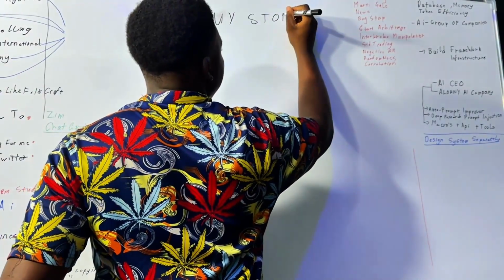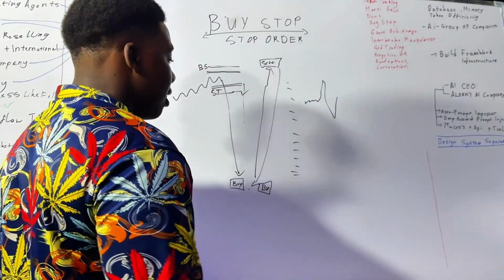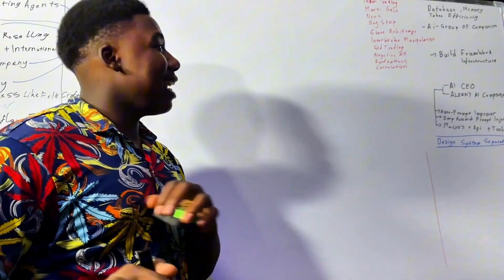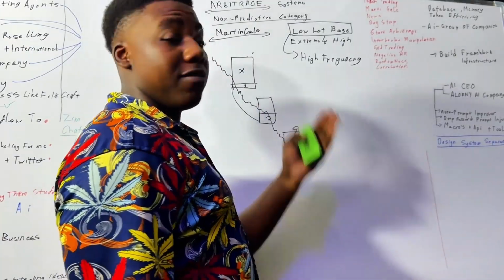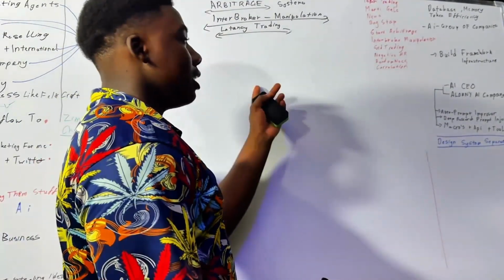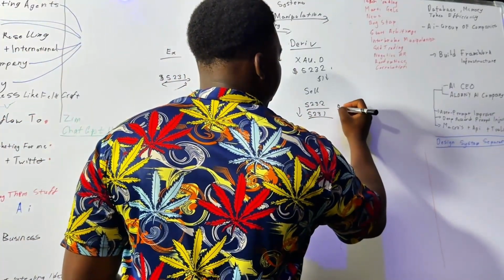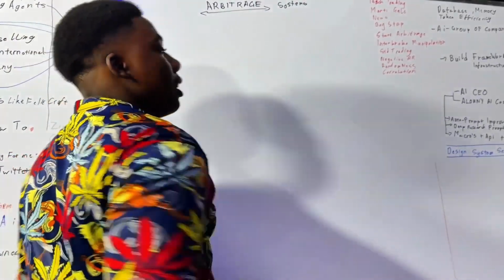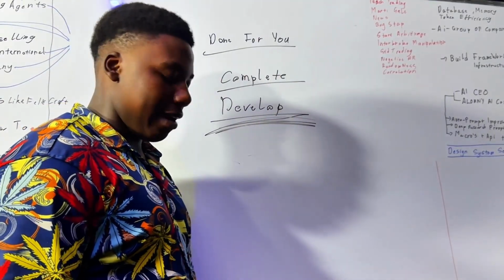Actually Profitable Strategies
Cut the fairy tale noise. If you’re looking for "astrology for men" (aka basic chart patterns) or magic indicators that promise a 100% win rate with zero effort, click off this video right now.

In this tutorial, I am walking you through the raw, statistically-backed systems that actually exploit market mechanics. We are starting simple and scaling up to the complex, non-predictive strategies that hedge funds use. I’m not giving you a "done-for-you" strategy—I'm giving you the foundation to build your own actual edge.

What You Will Learn in This Video:
The Volatility Trap (Buy/Sell Stops): How to exploit the massive order book gaps during news events without even needing to guess the market's direction.

The Martingale & Grid Systems: A look into the highly dangerous, yet mathematically inevitable strategies. Learn how doubling down or hedging with a grid system works—and why you need either a low lot base or massive capital to survive it.

Interbroker Manipulation (Latency Arbitrage): How traders exploit micro-second price delays between a slow broker and the real market exchange. You already know the future price; you just have to catch the lag.

Trading Randomness: How to out-math the market using extreme Risk-to-Reward (R:R) ratios (like 1:60) or even negative R:R to artificially boost your win rate.

Correlation vs. Causation: Why fundamental analysis matters. Learn the difference between a random coincidence (Trump saying a random word) and a direct market catalyst (tariffs impacting gold).

Let's keep it 100% real: While the math behind these systems is proven, the market is ruthless. Furthermore, Martingale systems carry a massive risk of total account blowout if you hit a severe losing streak. You have to account for spread, slippage, and broker fees. Trade smart, manage your risk, and test these concepts on a demo account before risking your capital.

The Bottom Line: You won't find a perfect, complete strategy handed to you on the internet. You have to take these concepts, research the statistics, and build your own system.